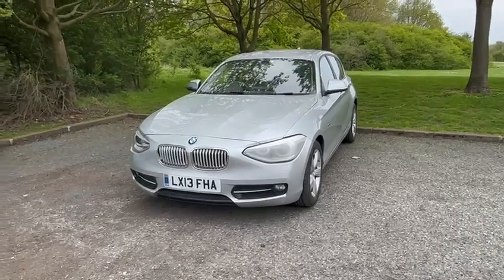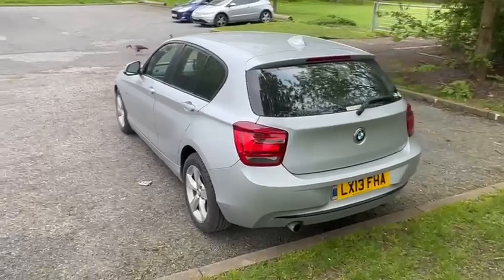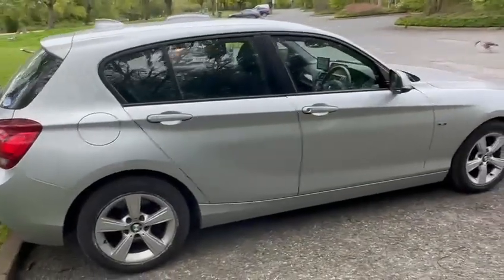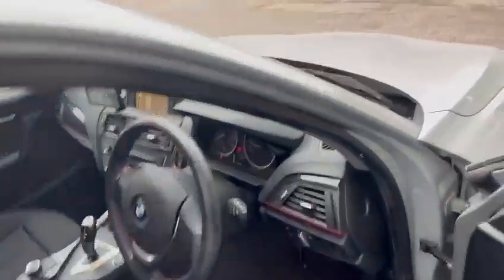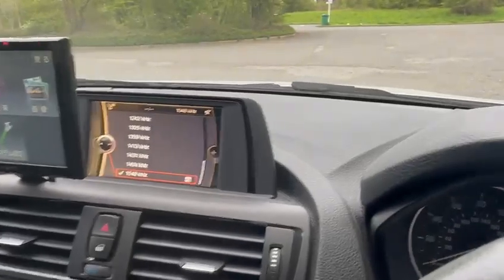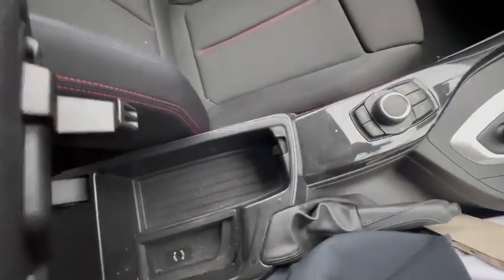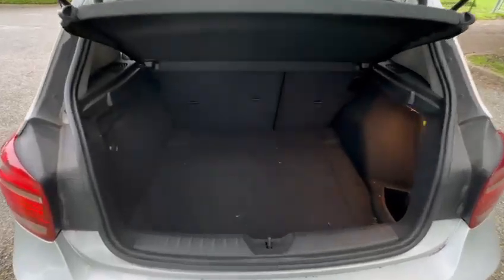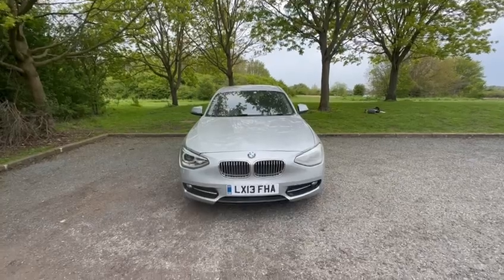BMW 1 series 2013 in silver